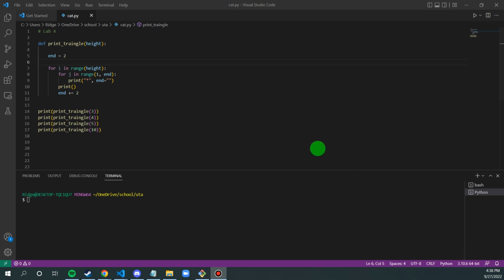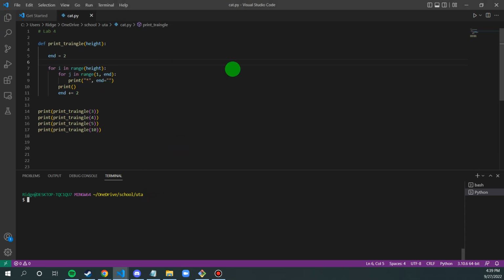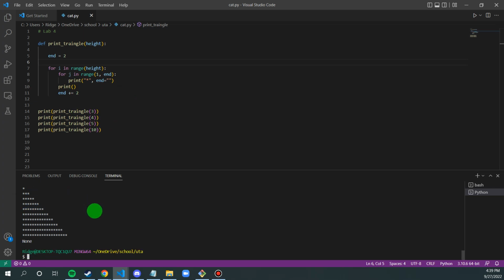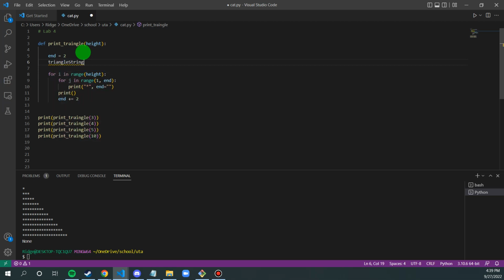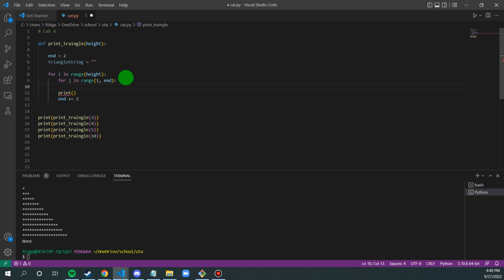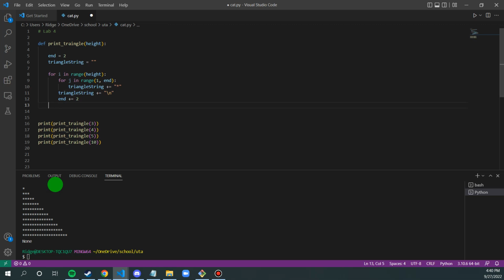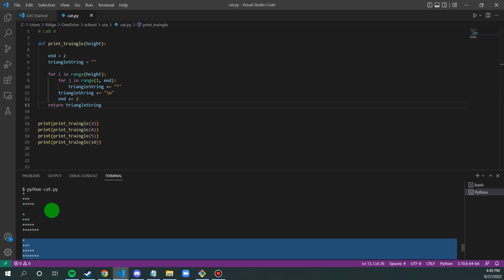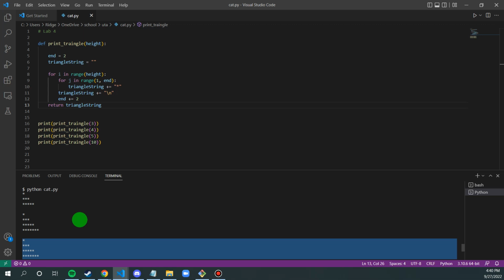CS112 Lab 4 but returning a string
Hello CS112! This is a solution returning a string triangle instead of printing it out. Original video going over algorithm

happy coding :)